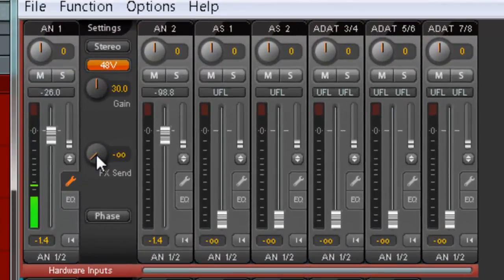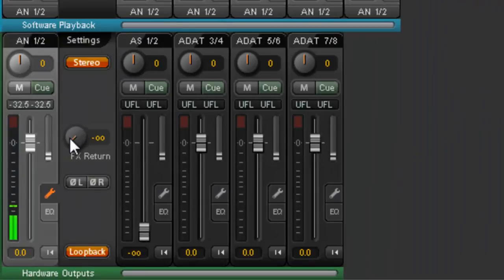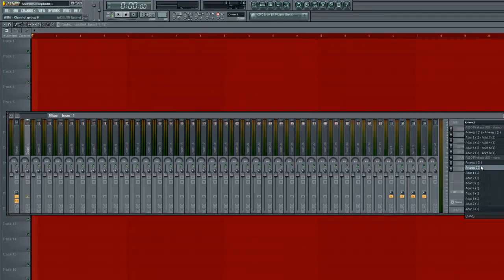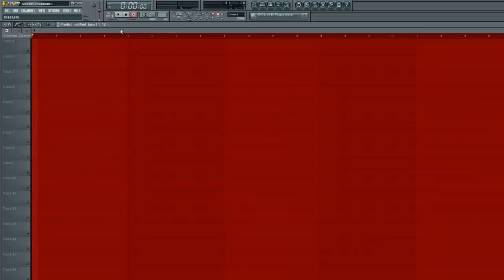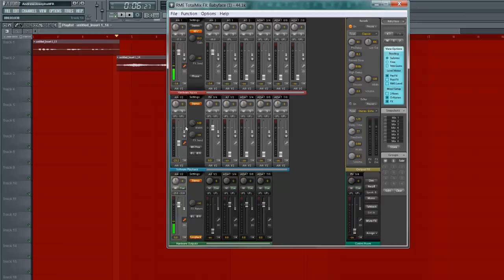RME - Monitoring / Recording FX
Dan-D shows us how to monitor or record FX using TotalMix FX for the Babyface !